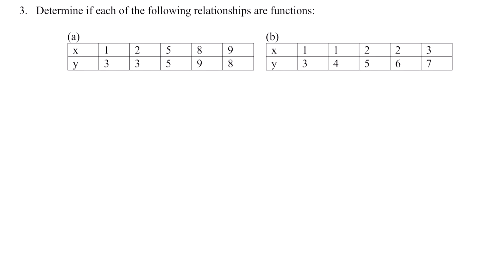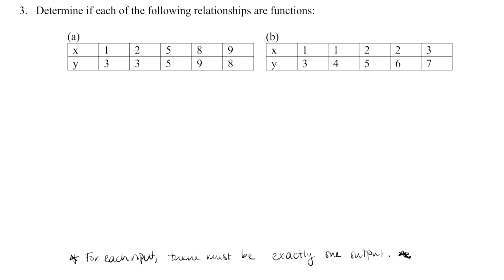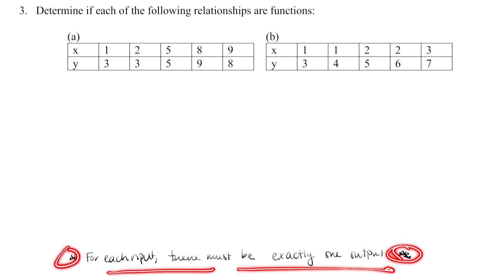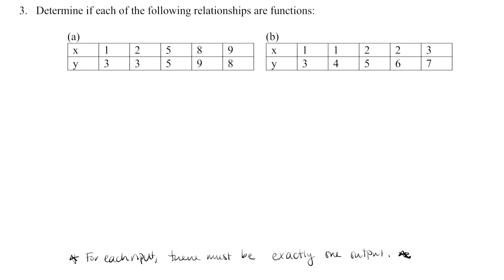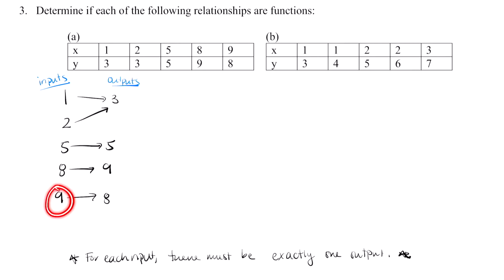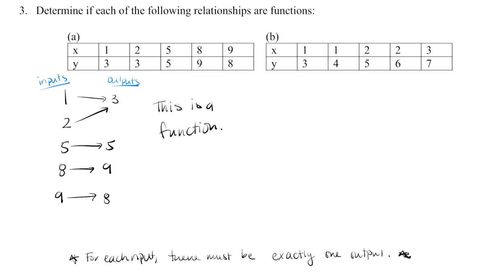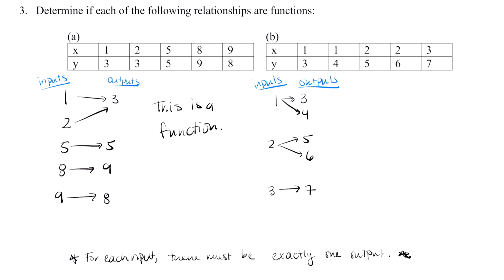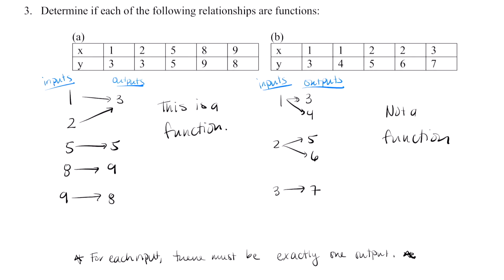U1A3: Guided Lecture Part 2 of 4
This video explores the functions with definitions and examples. (Part 2 of 4)